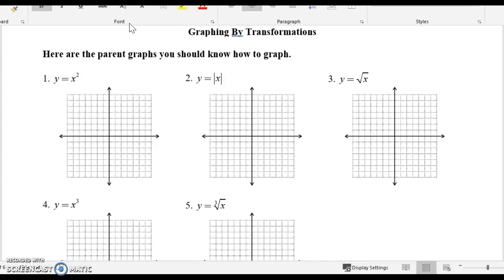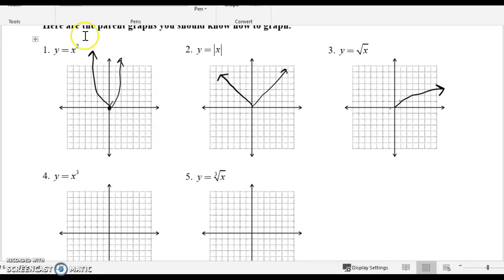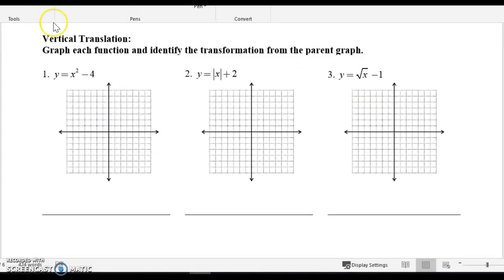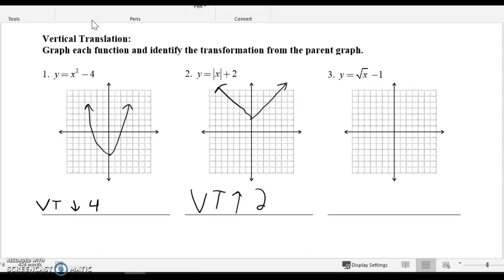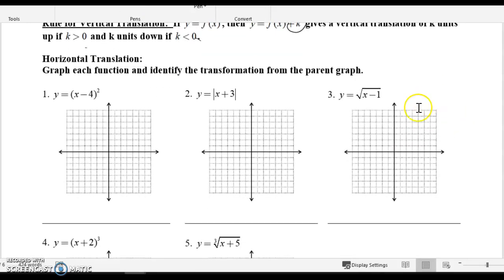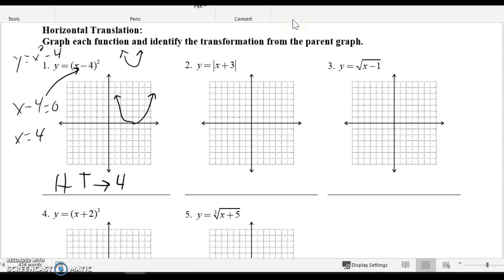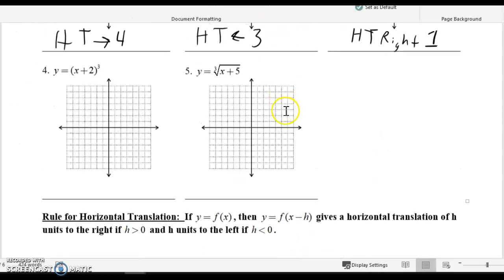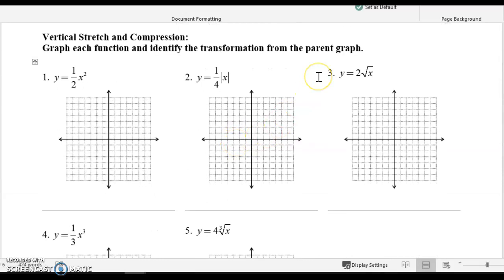Pre Calc 1.6-1.7 Notes Part 1